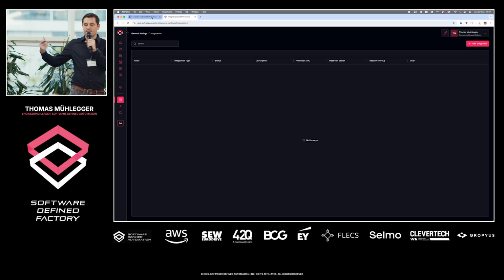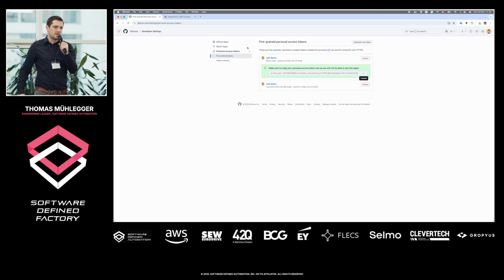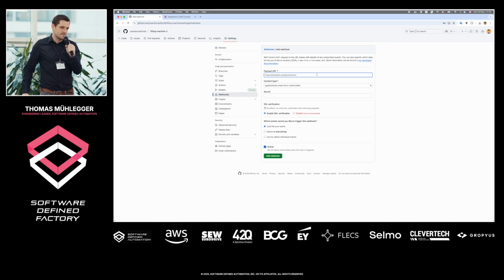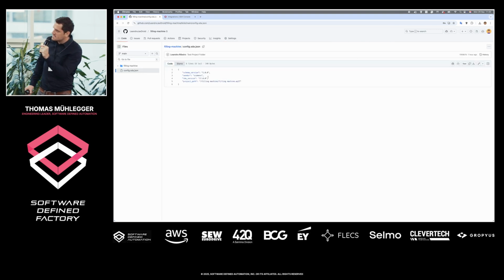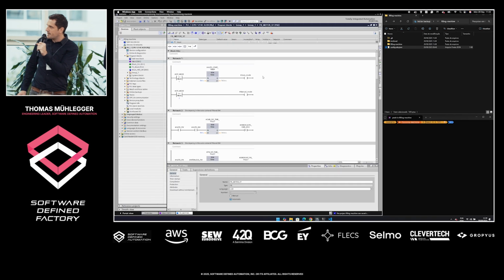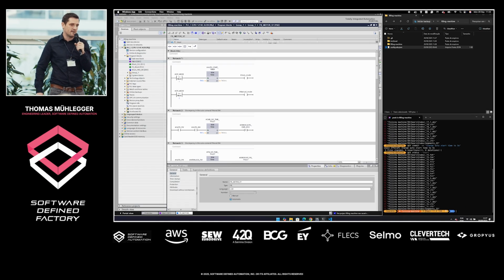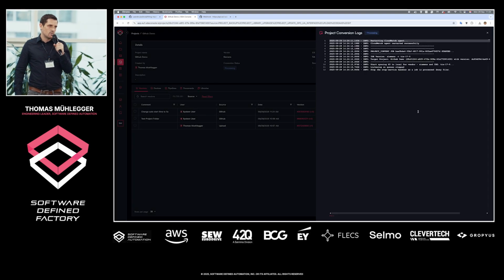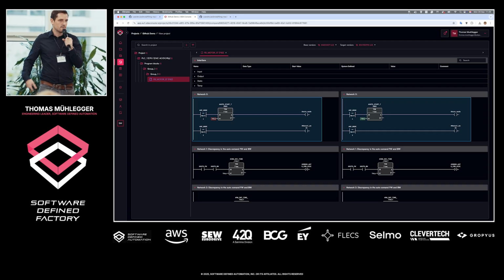The Software Defined Factory - From Features to Scale: Git integration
Manufacturing is entering a new era. With global manufacturers announcing major facility expansions in North America, the pressure to reduce time-to-market, lower costs, and address talent shortages is intensifying. In this keynote segment, Thomas Mühlegger outlines Git integration for the architecture of a new kind of factory: modular, API-driven, cloud-first, and built for scale. End-to-end Software Defined Factory stacks enable vendors, system integrators, and manufacturers to build interoperable, hardware-agnostic systems.

Presented by Thomas Mühlegger, Software Defined Automation